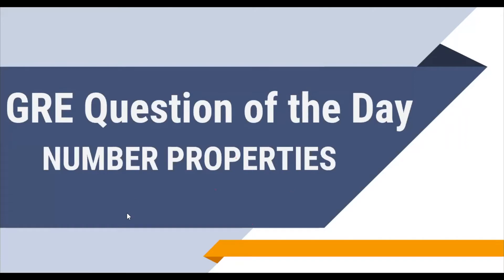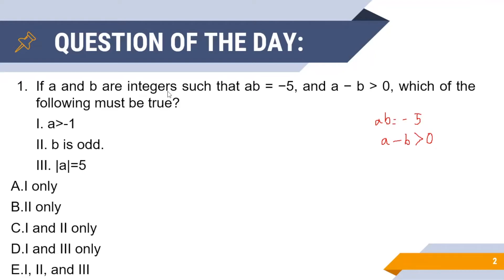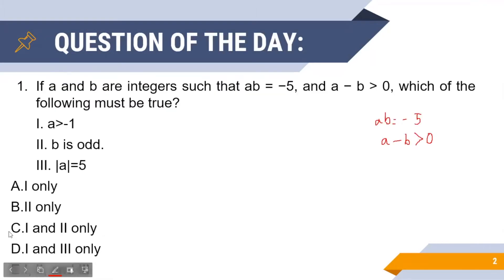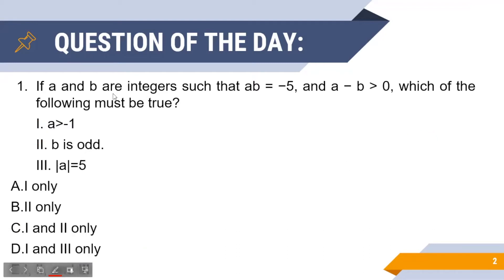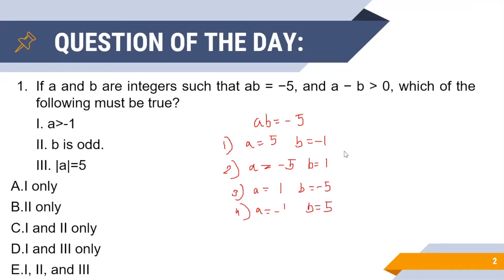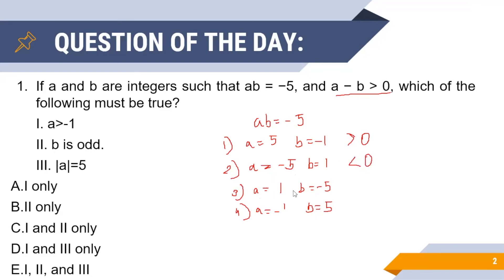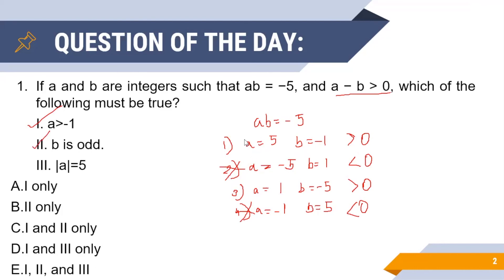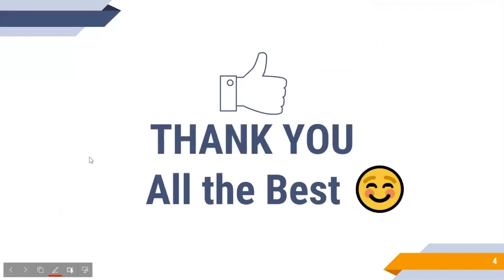GRE Maths Question of the Day: Number Properties - 3 | GRE Quantitative Aptitude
Hey Guys!

Solve Actual GRE Questions Everyday!!!

Today's Question is from Number Properties!
Watch the video to learn synonyms, antonyms, and understand the difference between both these words.

GRE Special Batch: Every Monday and Friday 8 pm - 9 pm!